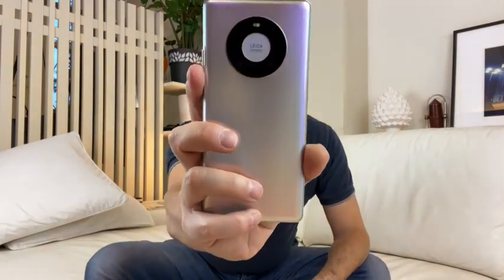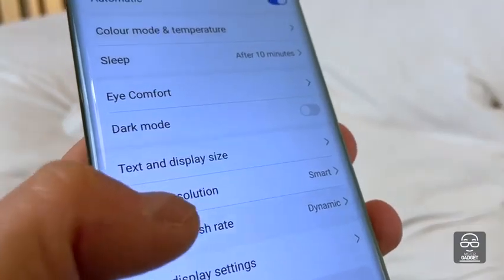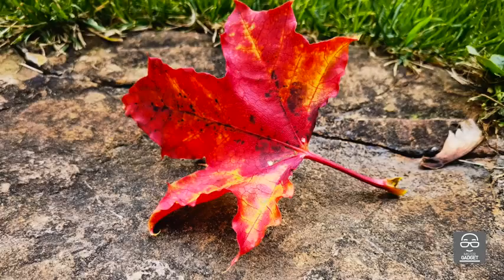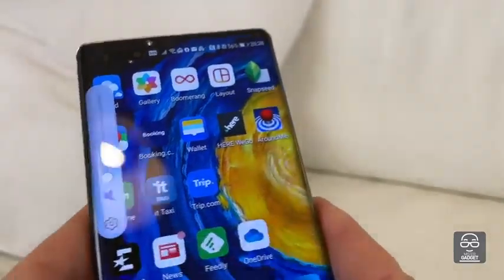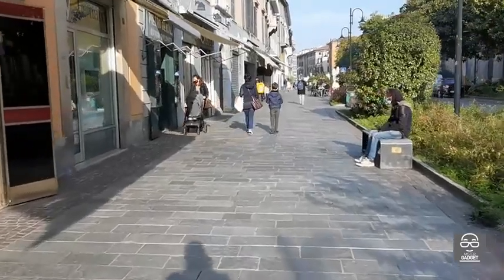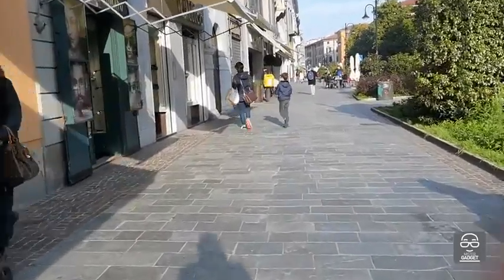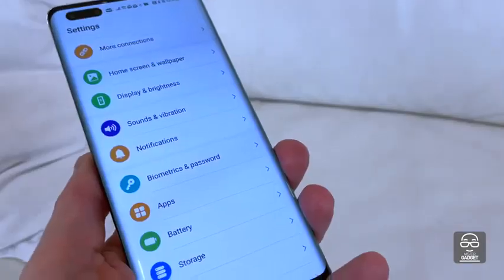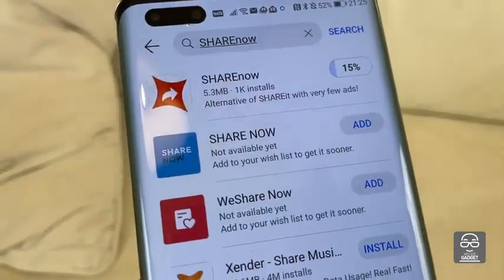Huawei Mate 40 Pro Review_ powerful in every detail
Huawei mate 40 pro

Zte axon pro 10
Samsung Galaxy fold
lg g8 thinq
Xiaomi mi note 10
Oppo reno 4
Google pixel 4/5
xiaomi redmi 30k pro
samsung galaxy note 20
Samsung Galaxy Note 10 plus
Samsung Galaxy Note 10
iPhone 11 Pro max iPhone XS
iPhone SE 2020
Moto G8 Power
Google Pixel 4a Google Pixel 4 XL; Samsung
Galaxy S10 / S10 Plus;
iPhone 11 Pro / Pro Max S